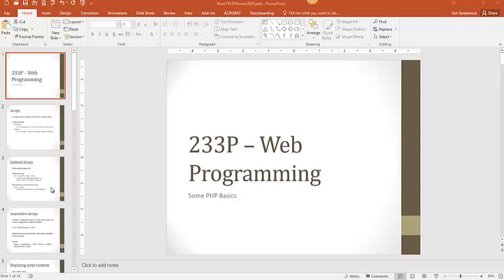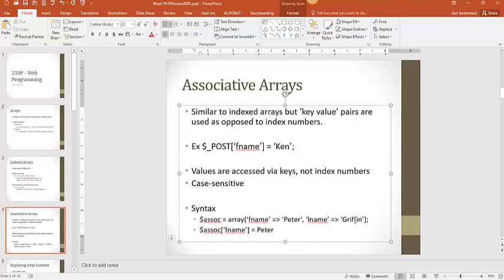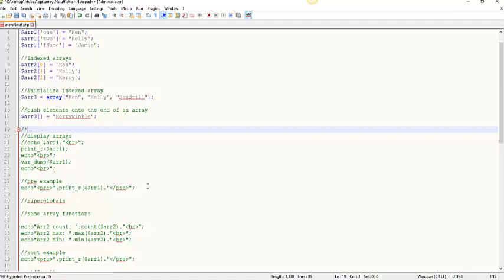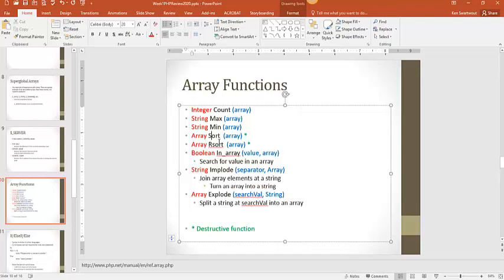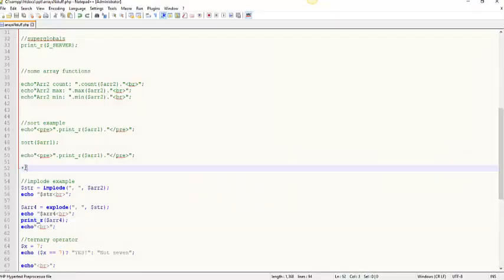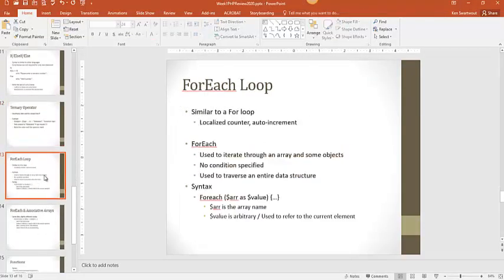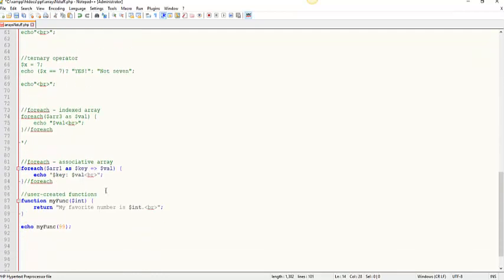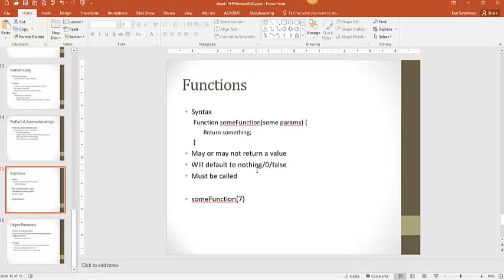CIS 233P Week 1 Lecture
Week one lecture for Web Programming. This lecture covers arrays, array functions, ternary operator, foreach loops and functions.